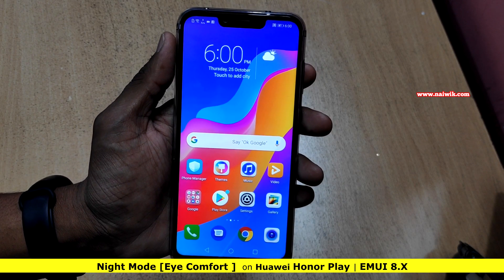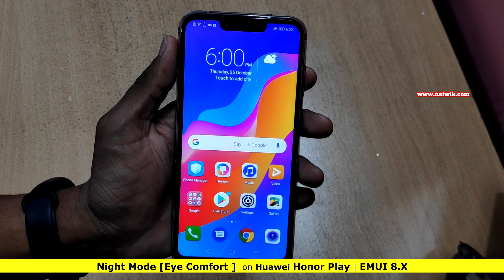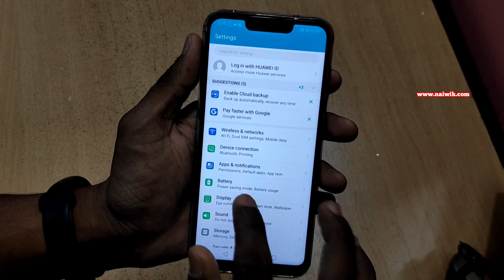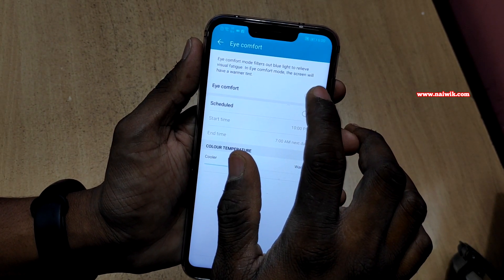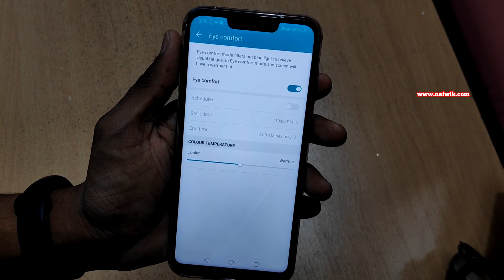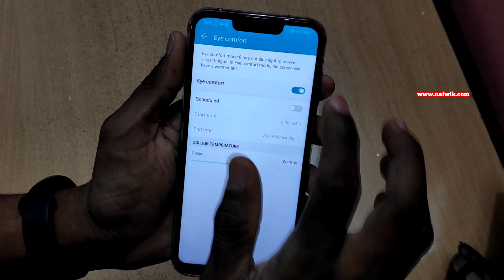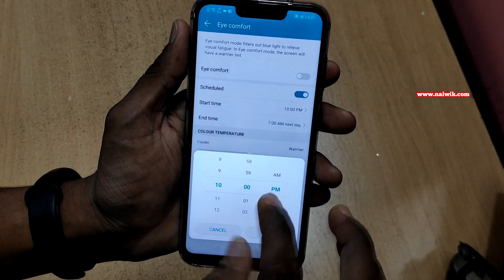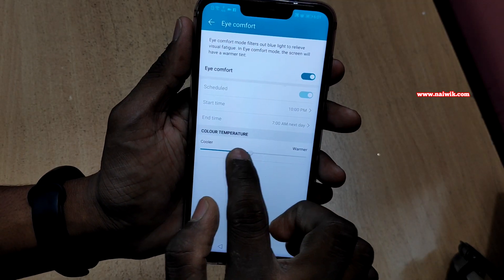Night Mode [ Eye Comfort ] on Huawei Honor play | EMUI 8.2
Ho wto enable Night Mode [ Eye Comfort ] on Huawei Honor play | EMUI 8.2. Eye comfort option on Honor Phones will filter the blue light on the phone thereby reducing the effect on Eyes during night usage.